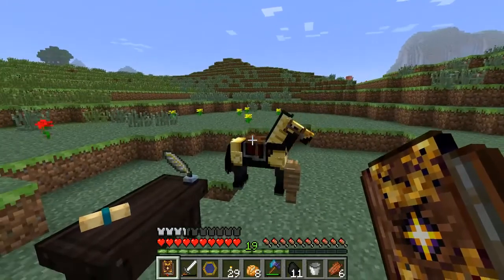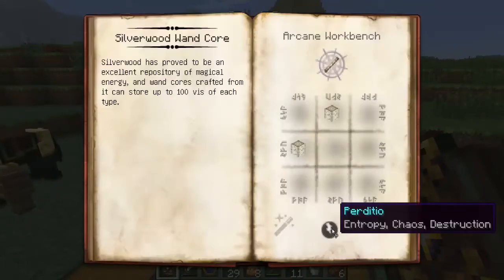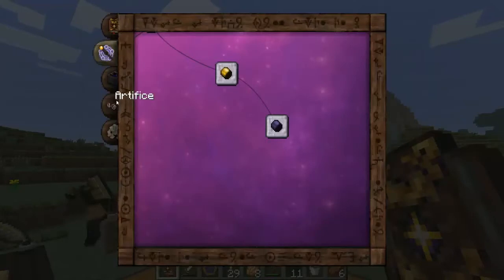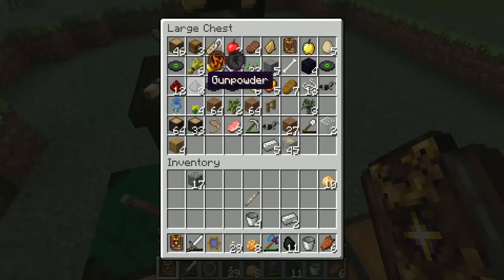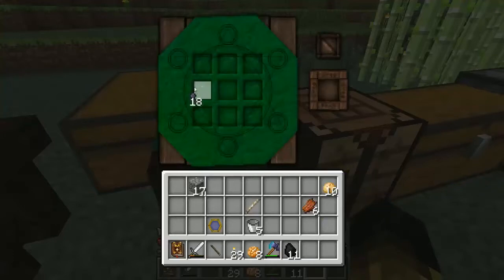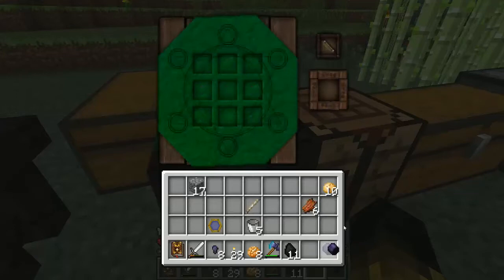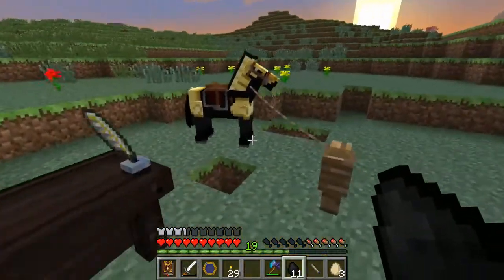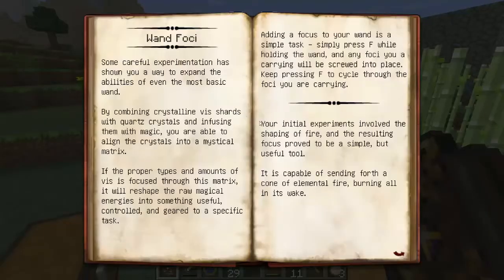Thaumcraft 4 Lets Play Series - Upgrading Wand! - Episode 4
Hallo and welcome to a new video.
In this video im going to show you evrything about the new features of Thaumcraft 4.
Social media.